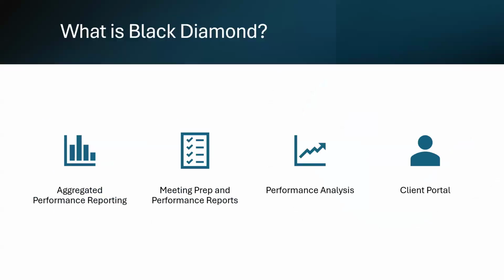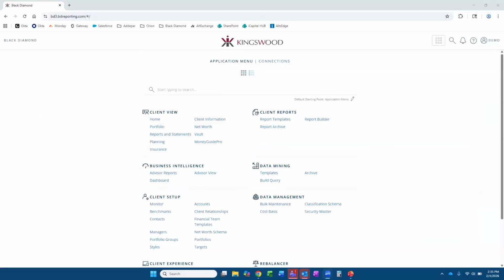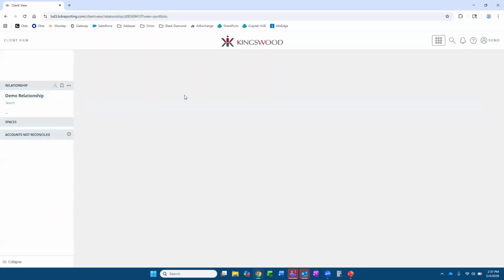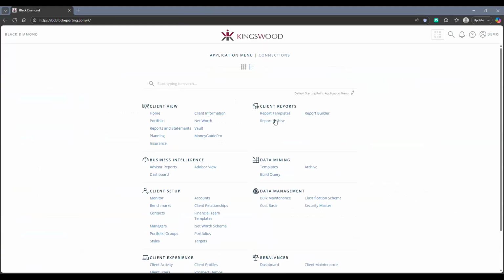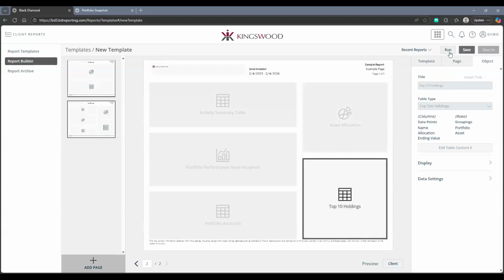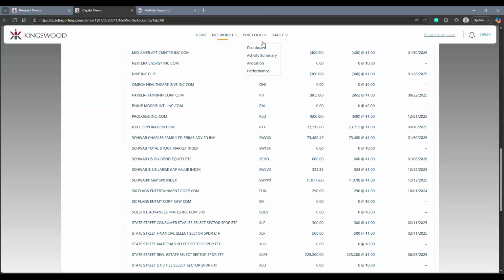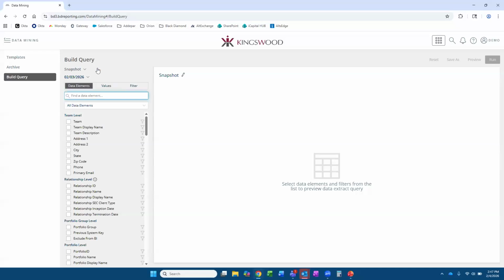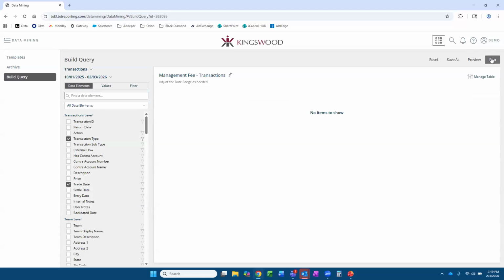iCapital - Introduction to Black Diamond Live Training 2.4.2026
This video provides a walkthrough of the iCapital - Black Diamond platform.